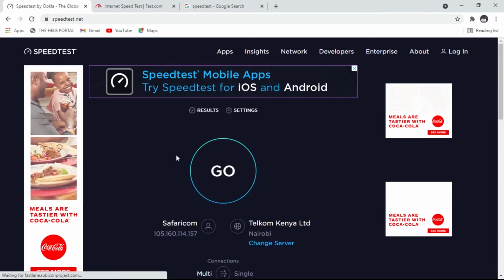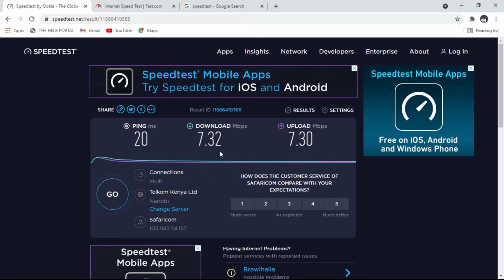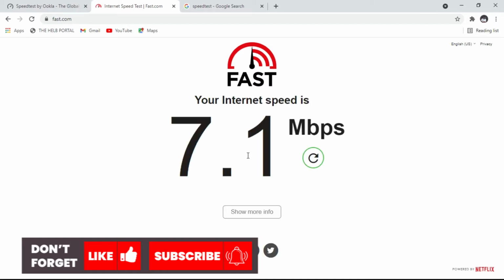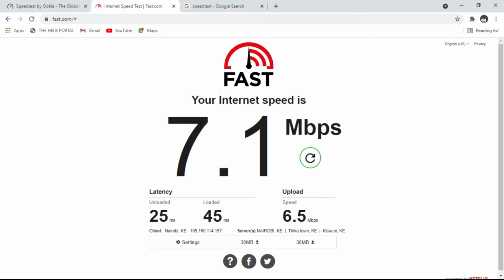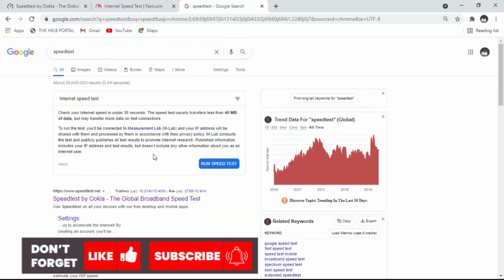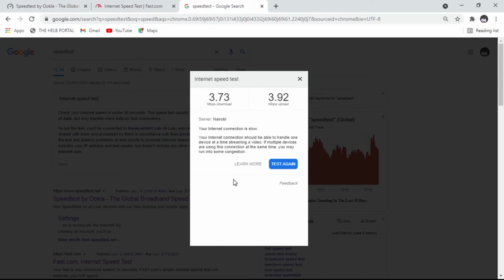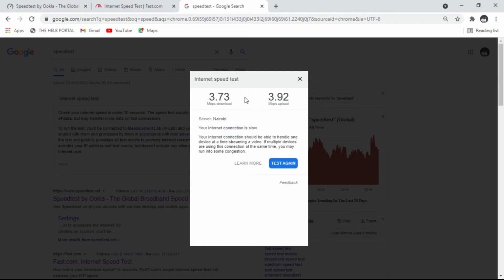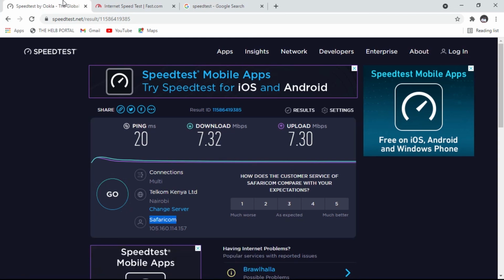How to check your upload and download internet speed on phone or computer - Dante Tech Tips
How to check your upload and download internet speed on phone or computer

Hi, in this video, I have covered three ways on How to check your upload and download internet speed on phone or computer, go through them keenly, and if you find value in the video, feel free to subscribe with notifications ON.